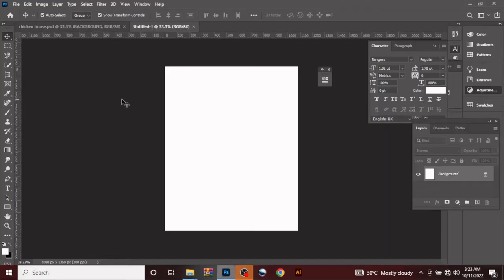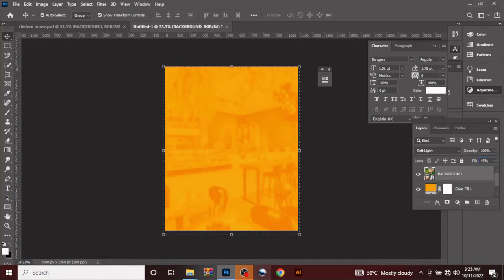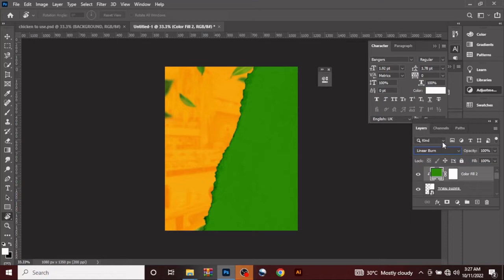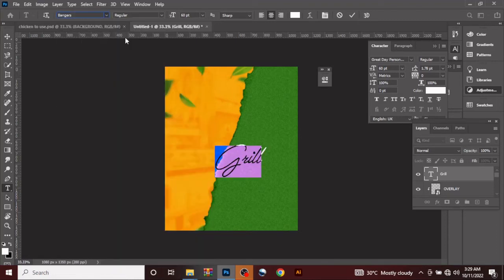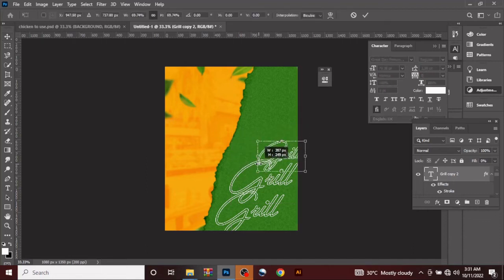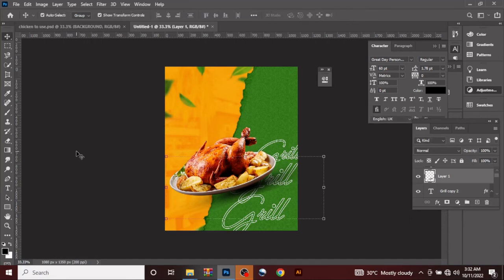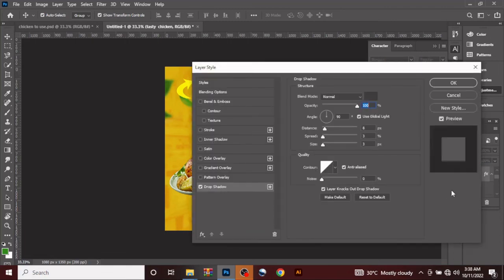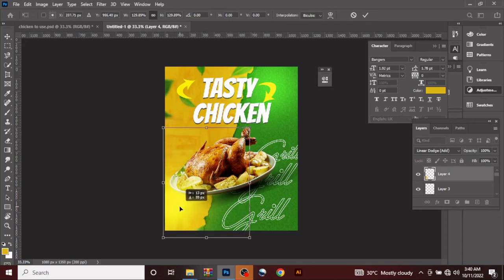Restaurant chicken burger Food Flyer Design - Photoshop Tutorial 2022 + PSD FILE social media flyer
This Restaurant chicken burger Flyer Photoshop tutorial will teach you how to design a stunning, ready-for-print food social media design.

0:00 - Intro
1:00 - Open new layer/create solid colour
1:58 - how to change blend mode/how to reduce opacity and fill
3:20 - How to use new layer and select colour code
3:42 - How to create clipping mask/change blend mode
5:52 - How to add stroke to text/Text Glow effect
6:43 - How to duplicate
7:47 - How to create realistic shadow
9:00 - How to blend images /blend images with background
11:14 - How to create glow with brush